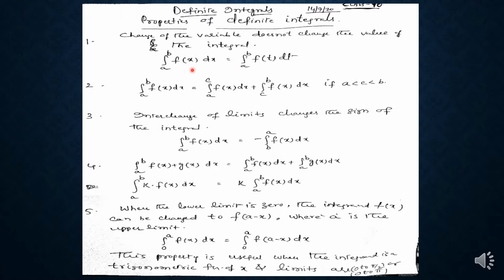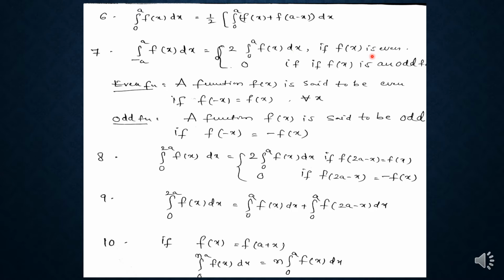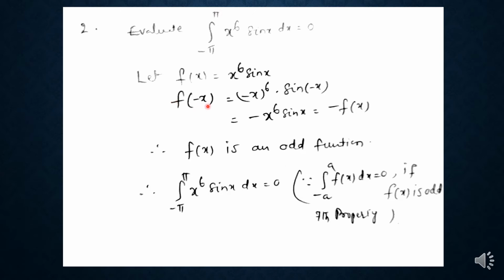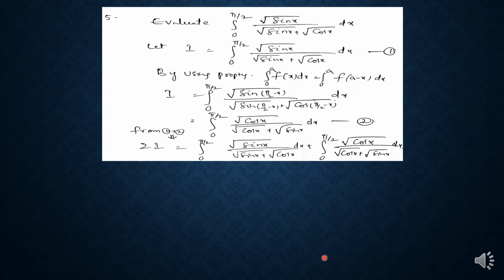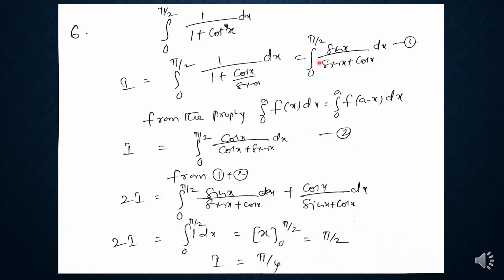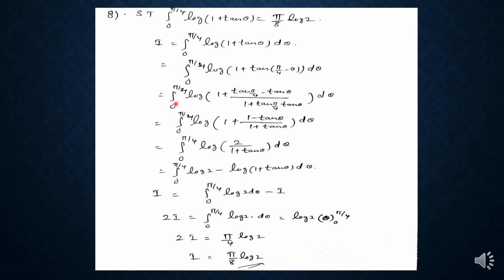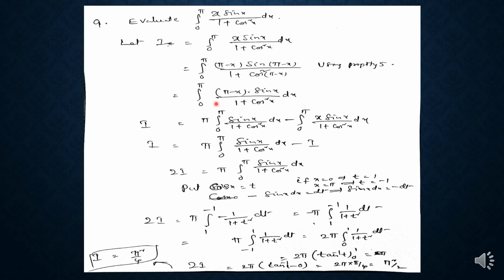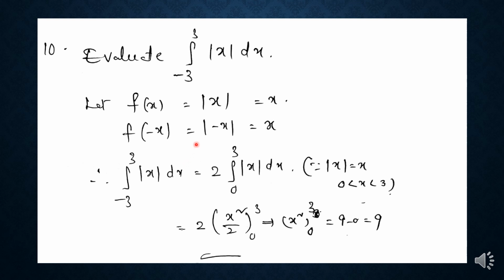DEFINITE INTEGRALS-CLASS-10-(APPLIED ENGINEERING MATHEMATICS)-III SEM-(GILT)